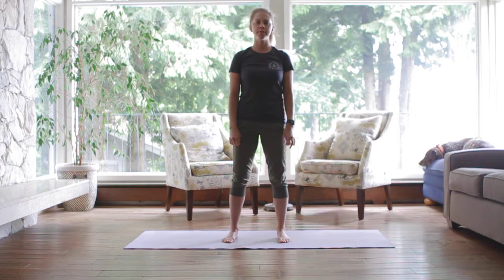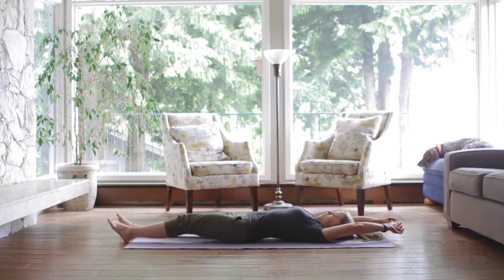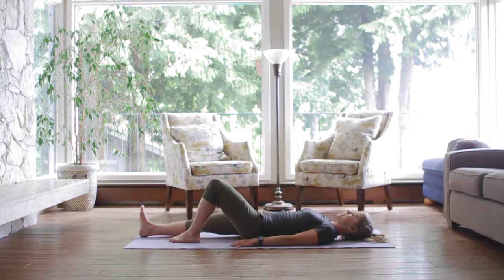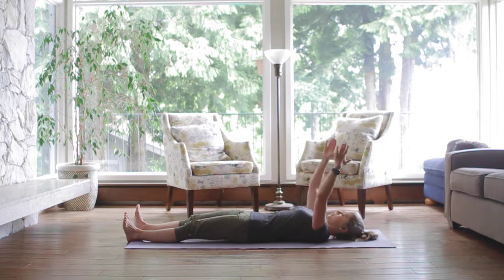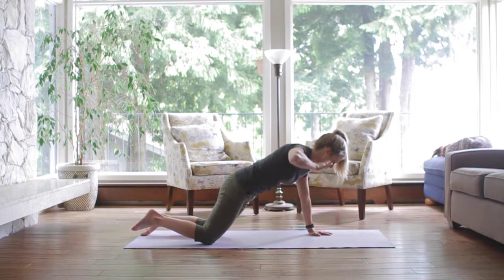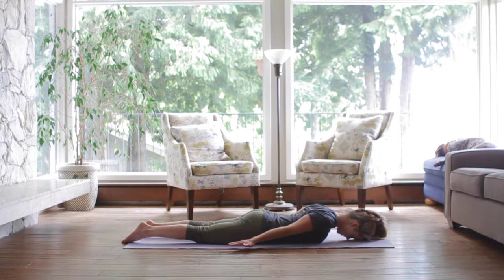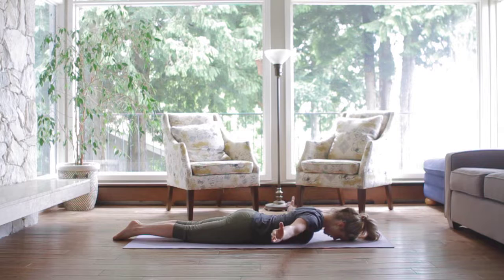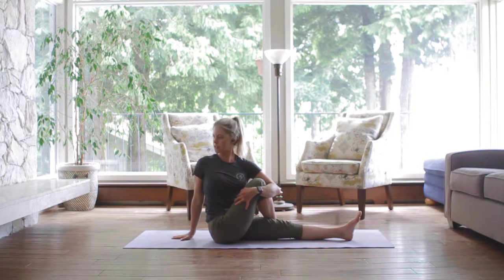Mobility and Flexibility with Corine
Join Corine Travaglini, Kinesiologist, for some pilates, posture corrective exercises, upper body mobility, shoulder and upper back exercises, core stability, and mid back strength exercises that will improve your range of motion, improve posture, and release tight muscles.